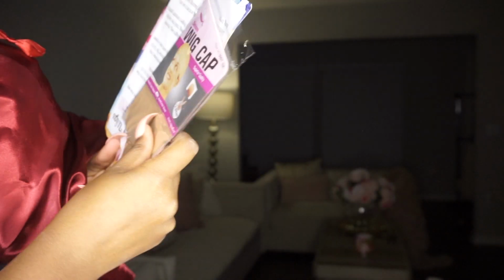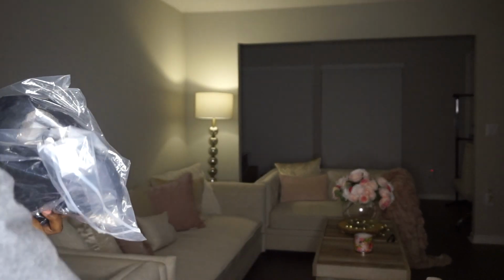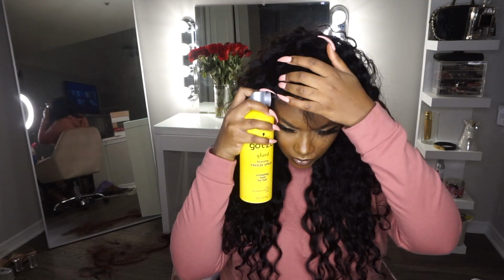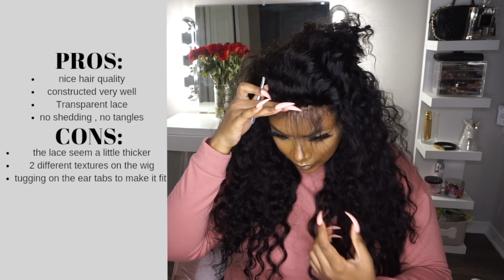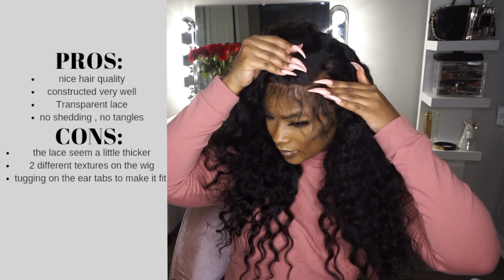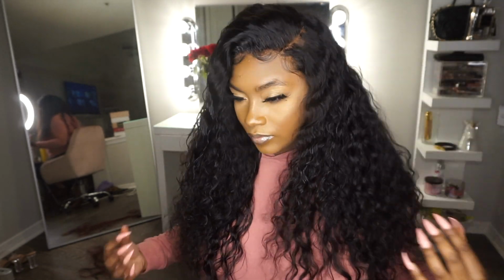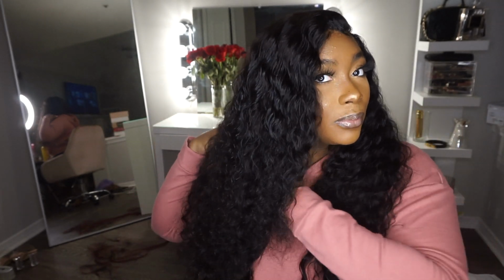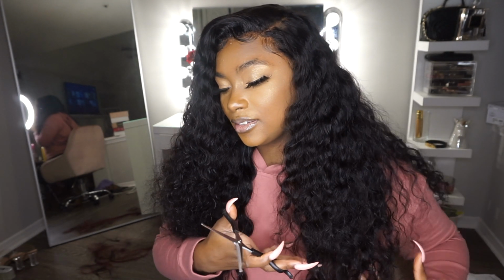🔥☀️Undetectable Transparent Lace Wig| Beginner Friendly Short Cut Blunt Bob for Summer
╍╍╍╍╍╍╍╍♛ Yolissa Hair ♛╍╍╍╍╍╍╍╍
Hair info: yolissahair Water Wave 22 inches 200% density Transparent Lace Wig